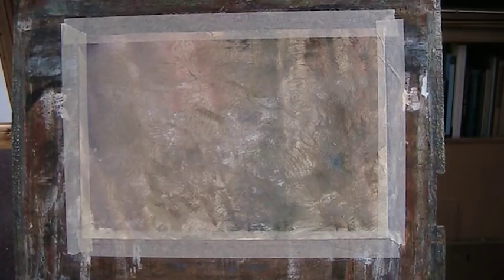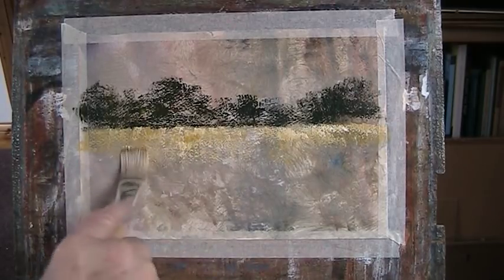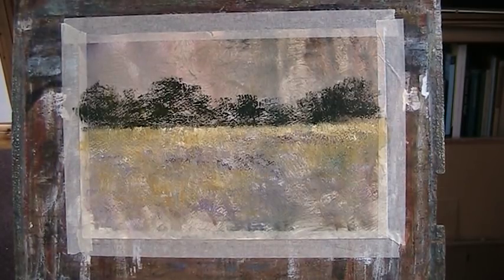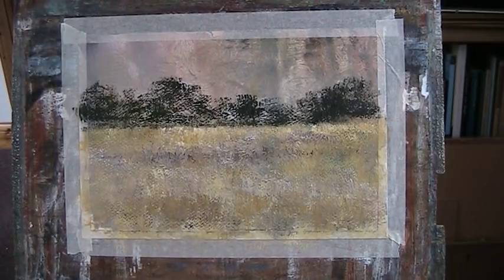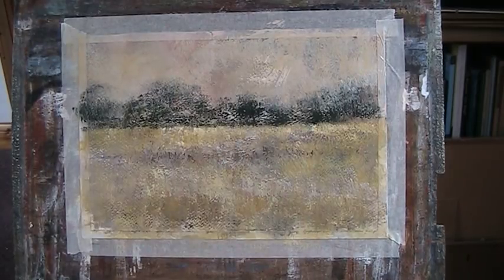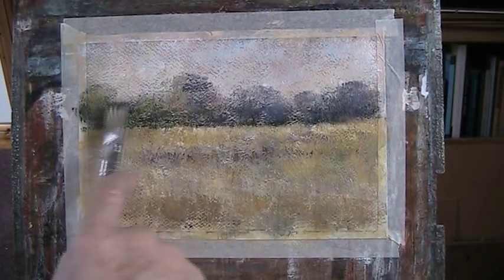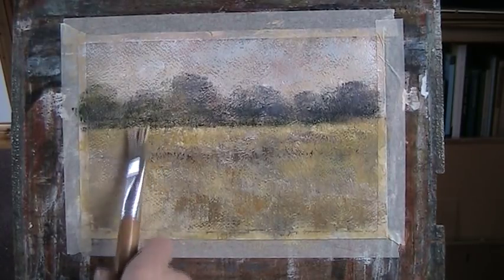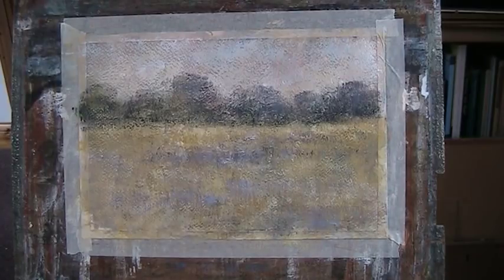Simple acrylic meadow on w/clr paper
Painting a summer landscape impression in mid winter